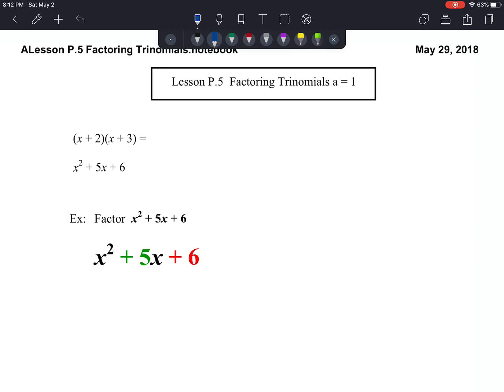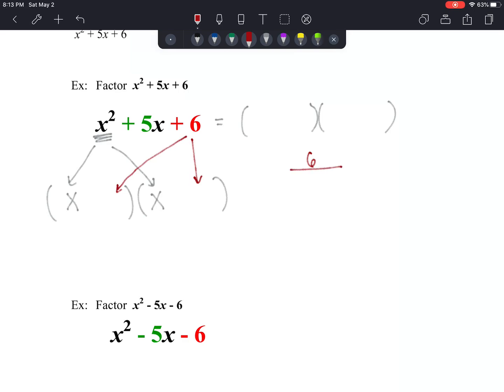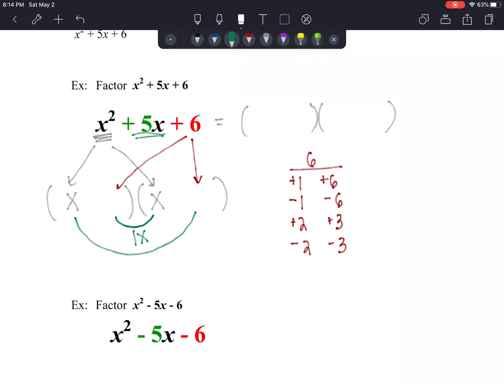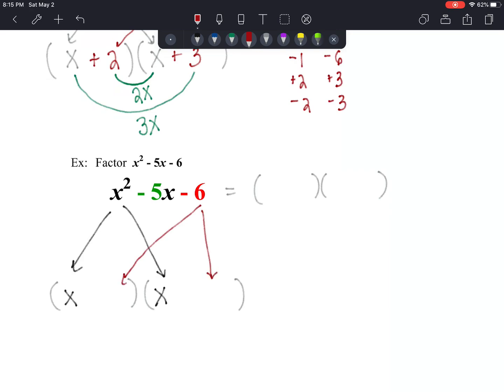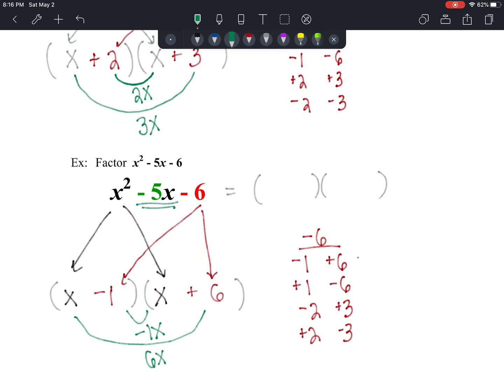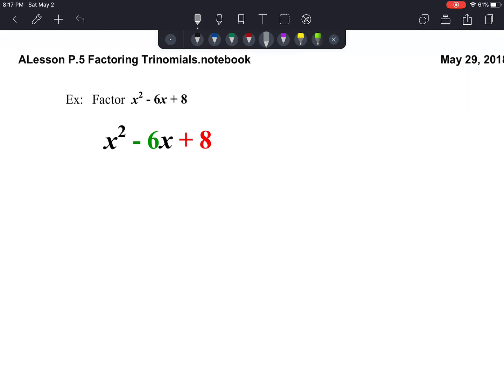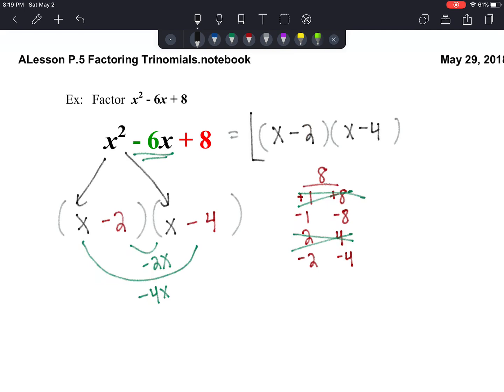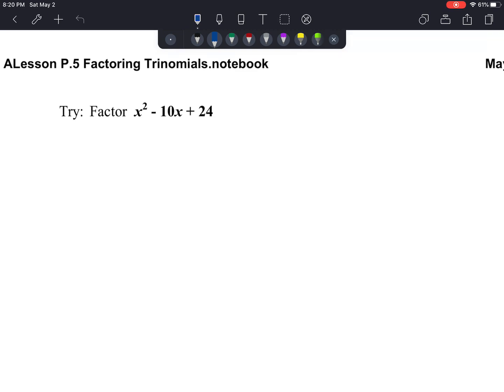Alg1 P5 Factoring Trinomials a is 1